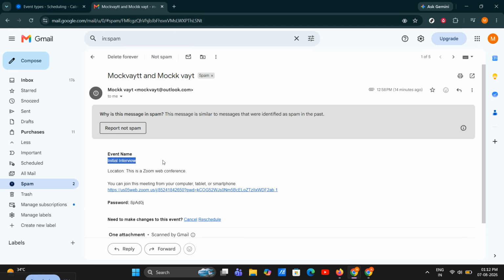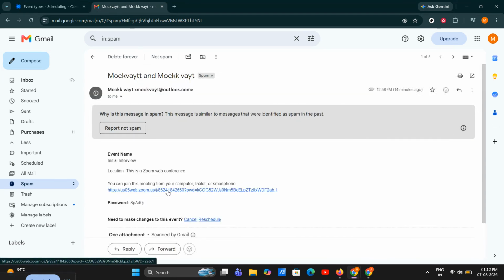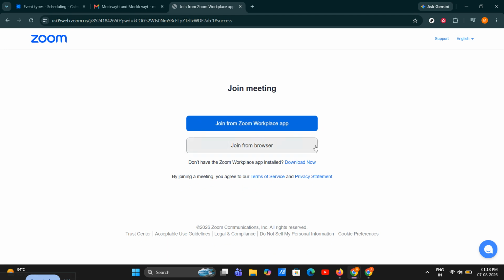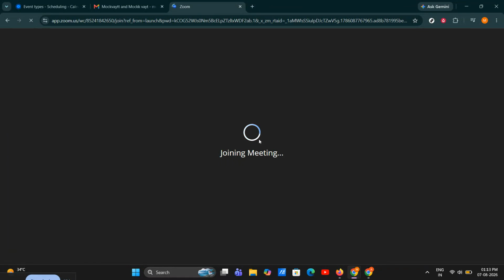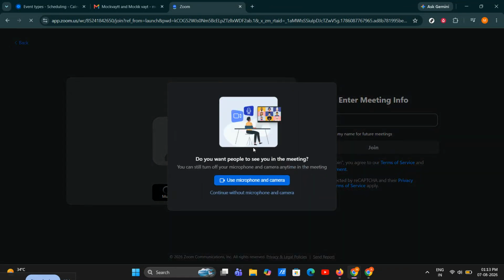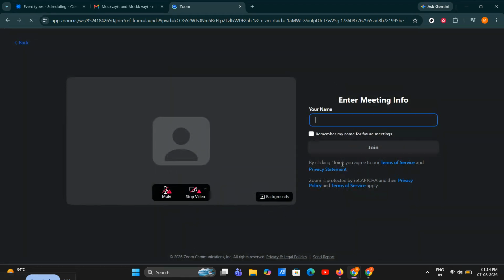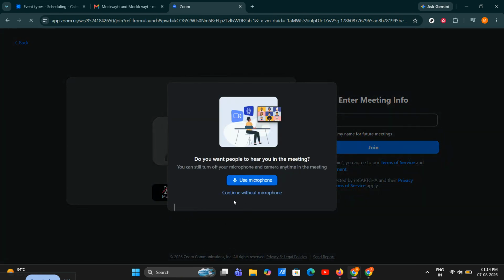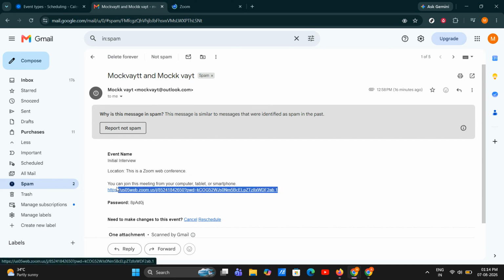How To Join Calendly Meeting Online (Easy Guide)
Learn how to join a Calendly meeting online using your confirmation email or calendar invite. This quick tutorial shows you how to find the Join Meeting link, enter through Zoom, Google Meet, or Microsoft Teams, and connect before your scheduled time.

🕚Timestamps:
0:00 Intro
0:18 Open Your Calendly Confirmation Email
0:36 Find The Join Meeting Link
0:55 Click The Link Before Start Time
1:15 Join Through Browser Or Video App

✍️What You'll Learn In This Video:
• How To Open A Calendly Meeting Confirmation Email
• How To Find The Join Meeting Link In Calendly
• How To Join A Calendly Call In Your Browser
• How To Enter A Calendly Meeting Through Zoom
• How To Join A Calendly Meeting In Google Meet
• How To Join A Calendly Meeting In Microsoft Teams
• How To Troubleshoot Calendly Meeting Access Issues
• How Calendly Connects To Video Conferencing Platforms

💡Pro Tips:
• Join a few minutes early so you have time to test your audio and video.
• Double-check whether the host used Zoom, Google Meet, or Teams before clicking the link.
• Keep the confirmation email handy in case you need to re-open the meeting link.
• If the browser doesn’t launch the call, try the desktop or mobile app instead.
• Stay in the waiting room if the host hasn’t entered yet.